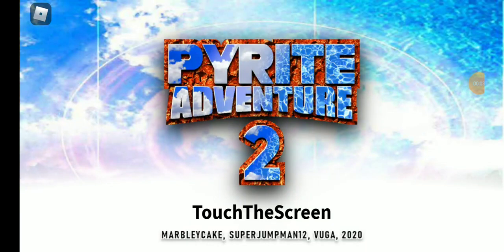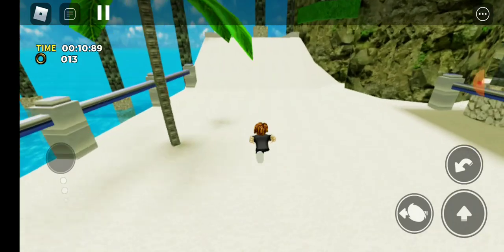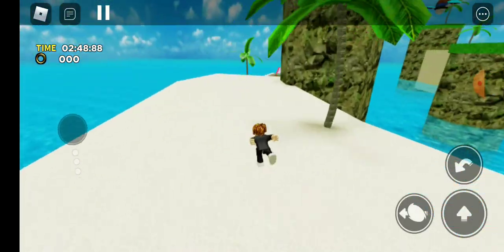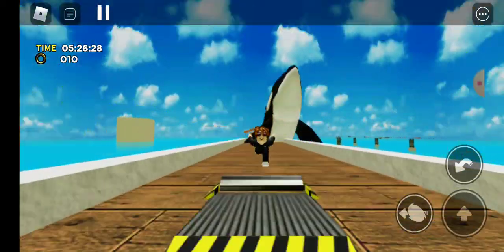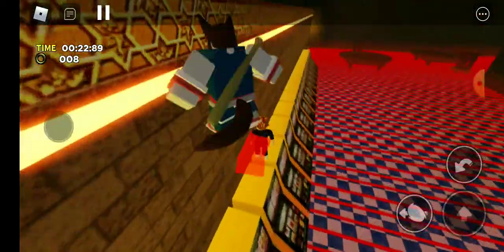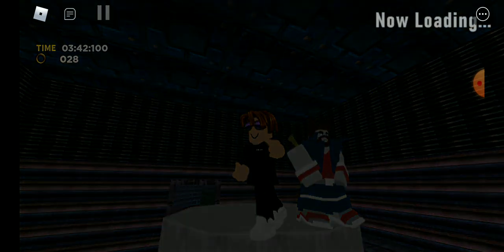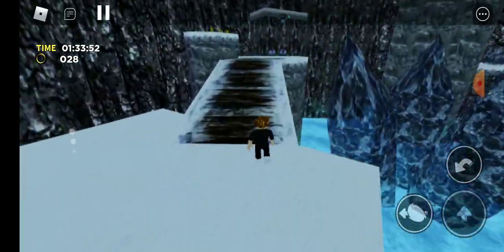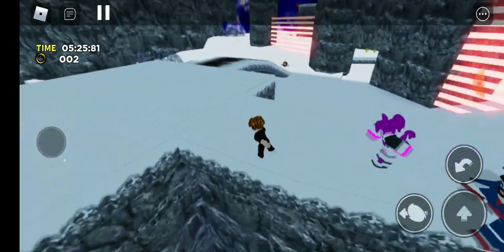Need for go fast